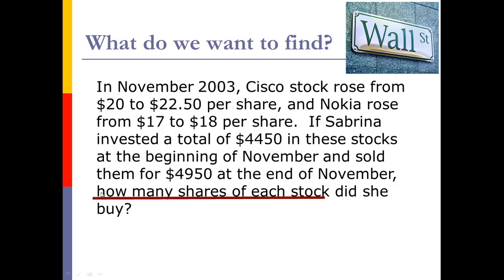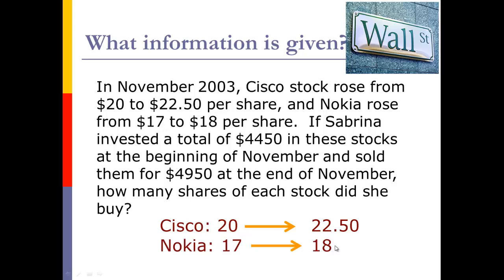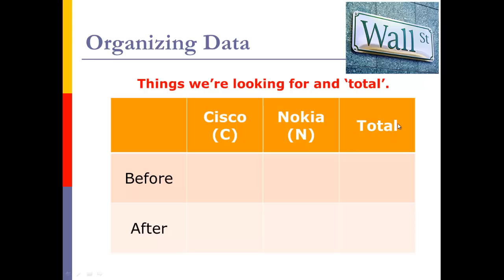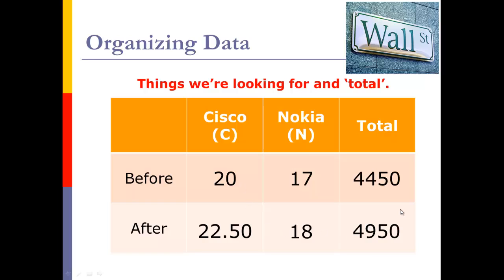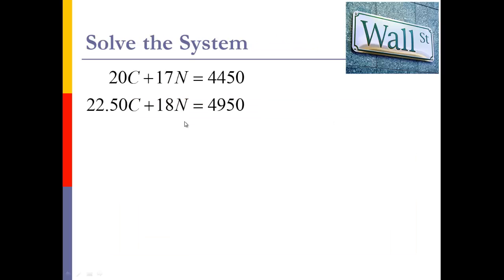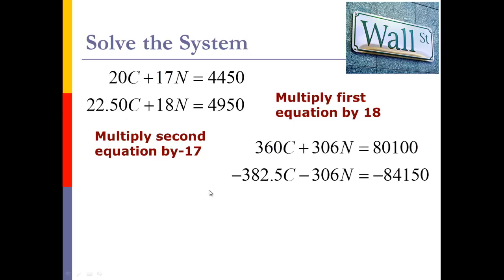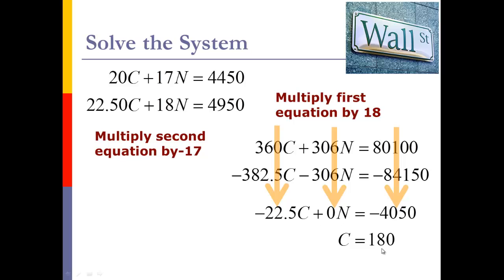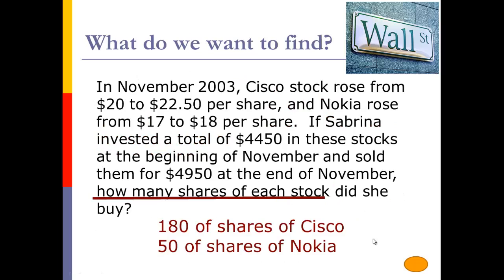System of Equations Word Problem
Solving word problem with system of equations and elimination method.